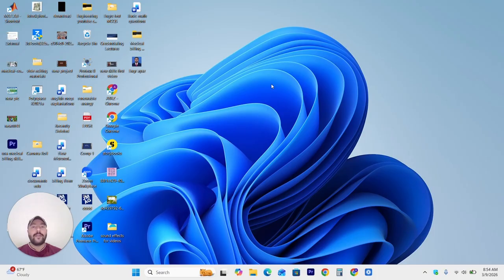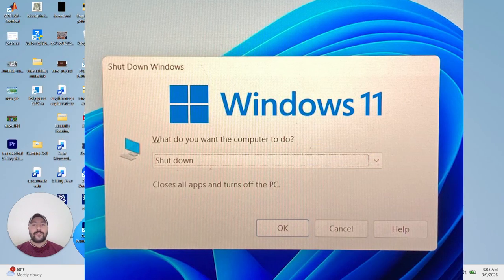Computer Laptop Shortcut Skills for Freelancers or Students | Work Smart & Earn Online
Welcome to Engr Ayaz 9.0, I am passionate to teach you about the electrical engineering key concepts ,energy sector ,renewable energy ,technologies,basic math,physics and the latest innovation.

Learn the most important Computer & Laptop Shortcut Skills for Freelancing that can help you work faster, increase productivity, and earn money online. In this video, I will explain powerful keyboard shortcuts, productivity tricks, and freelancing skills that every beginner and professional must know in 2026.